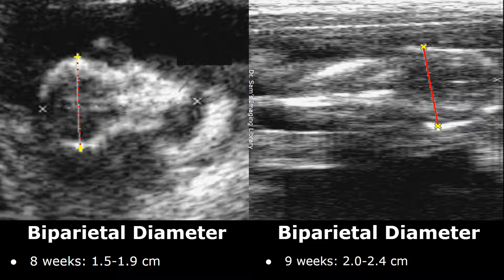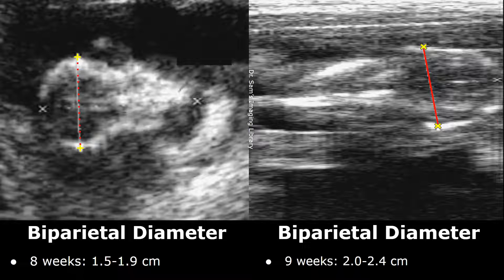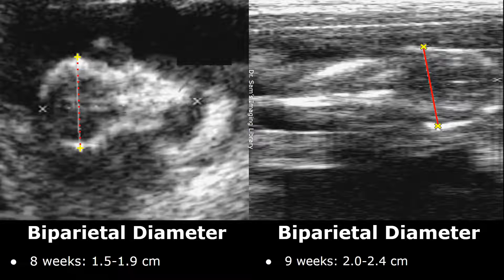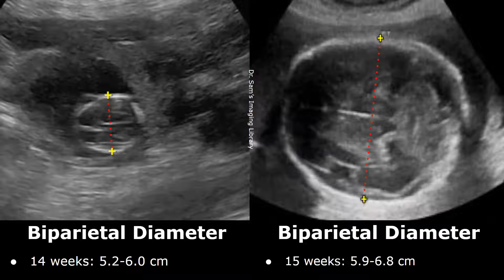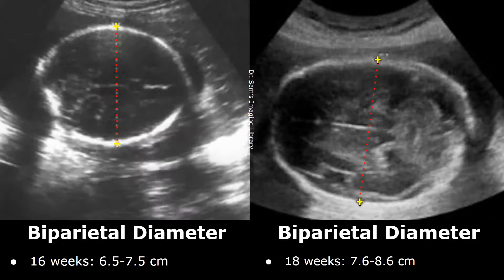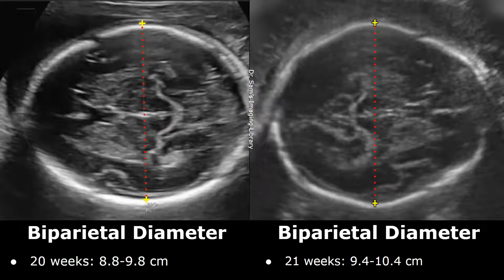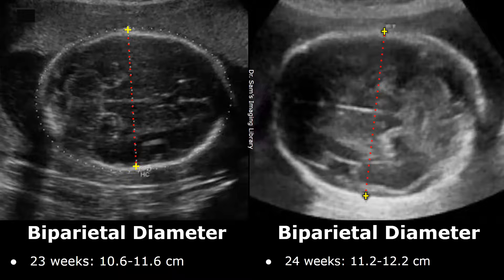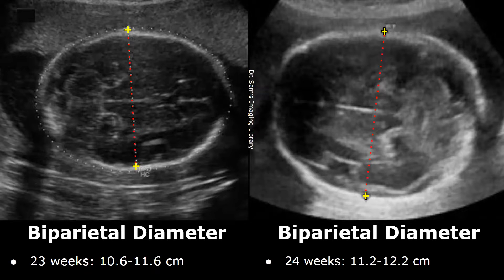Fetal Biparietal Diameter Ultrasound Normal Values | BPD Measurements | Biometric Parameters USG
7 weeks: 0.9-1.2 cm
8 weeks: 1.5-1.9 cm
9 weeks: 2.0-2.4 cm
10 weeks: 2.5-3.1 cm
11 weeks: 3.2-3.9 cm
12 weeks: 3.9-4.6 cm
13 weeks: 4.6-5.3 cm
14 weeks: 5.2-6.0 cm
15 weeks: 5.9-6.8 cm
16 weeks: 6.5-7.5 cm
17 weeks: 7.0-8.0 cm
18 weeks: 7.6-8.6 cm
19 weeks: 8.2-9.2 cm
20 weeks: 8.8-9.8 cm
21 weeks: 9.4-10.4 cm
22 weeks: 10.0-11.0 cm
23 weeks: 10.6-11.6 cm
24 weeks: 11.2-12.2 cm